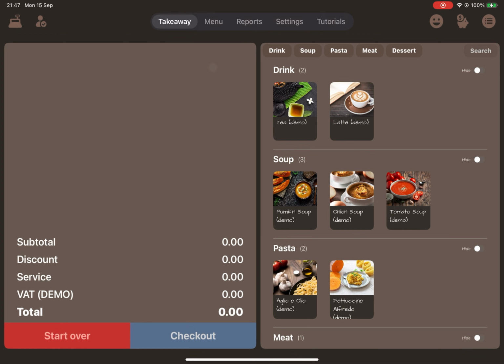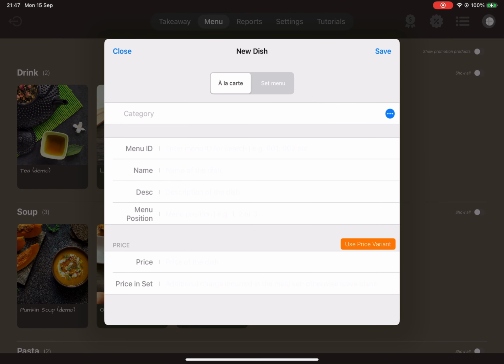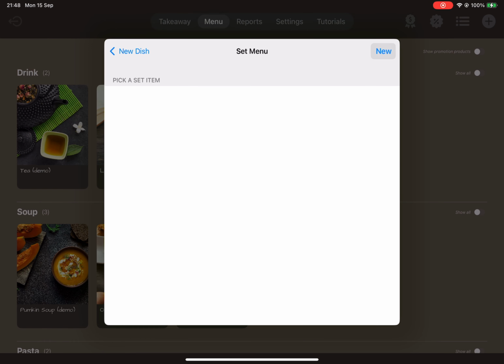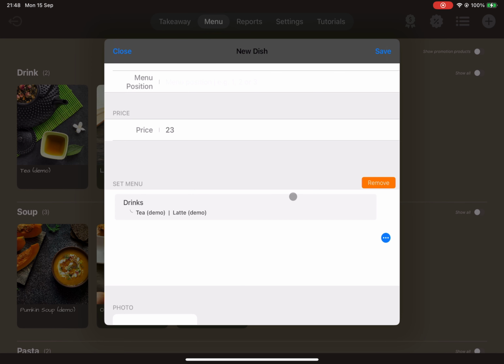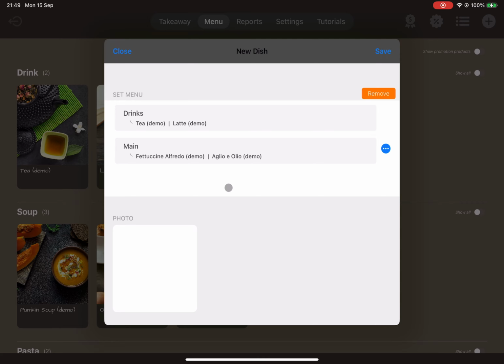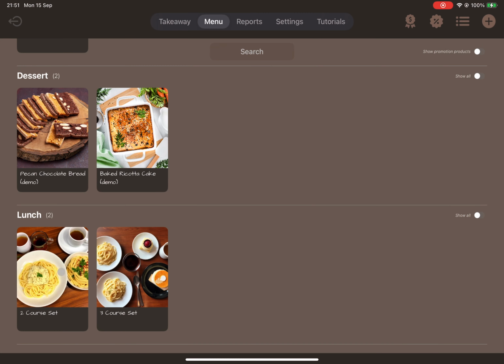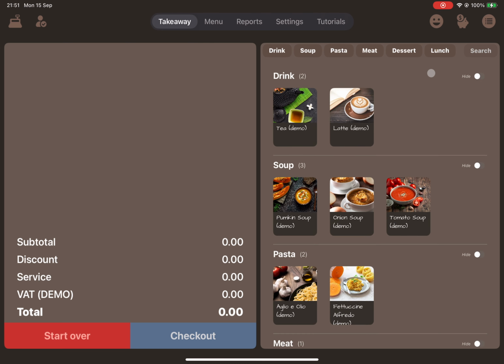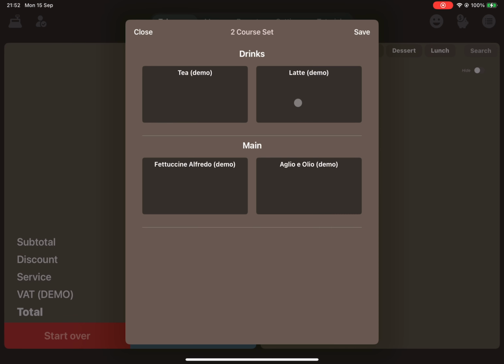How to Create a Food Menu with Poshier Part 2: Step-by-Step Tutorial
Hello everyone! Welcome to the second part of the tutorial. Today, I will show you how to build a set menu for your restaurant.

A set menu item allows you to group different dishes into a single option, such as a lunch set or dinner set.

What You’ll Learn:

• How to create a set menu
• Group multiple items
• Search the created items in POS
• Verify the created items.

Whether you're a restaurant owner or just getting started with menu management, this tutorial has something for everyone. Don’t forget to download Poshier from the App Store and follow along!